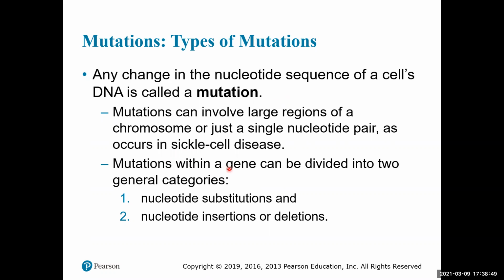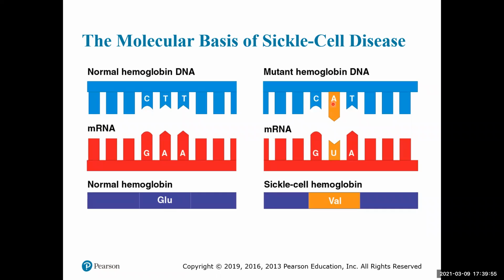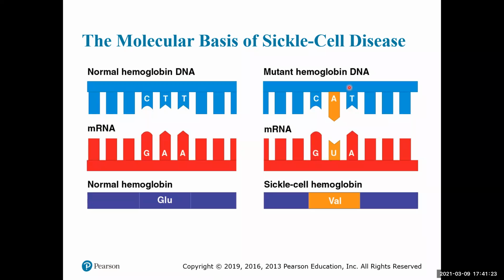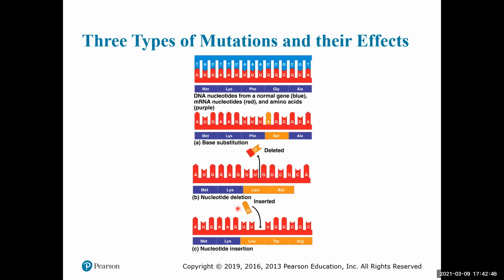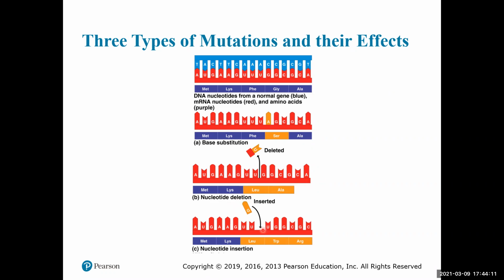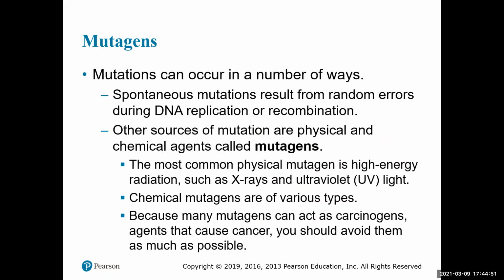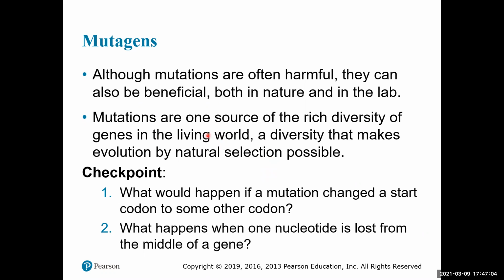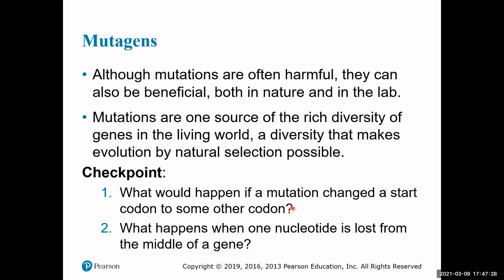Chapter 10: Mutations